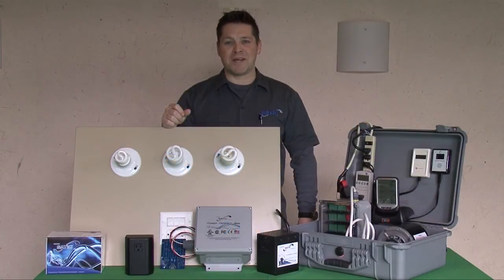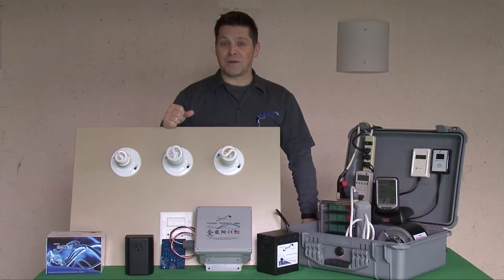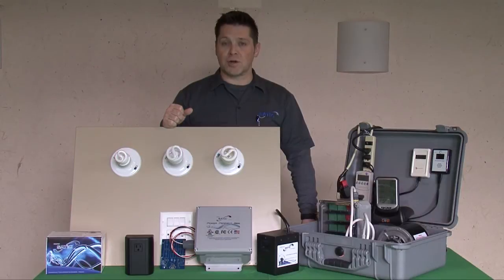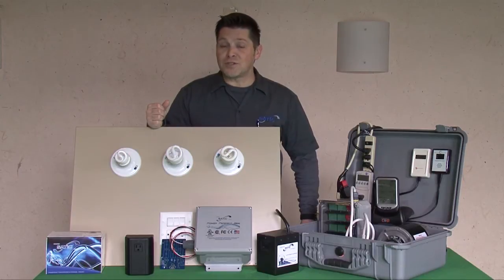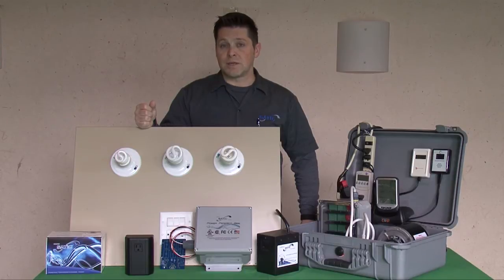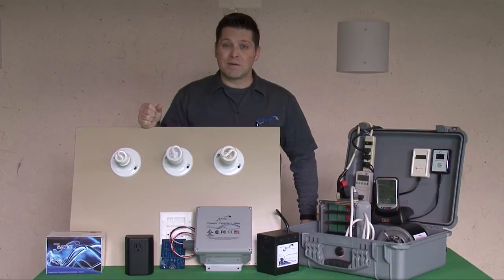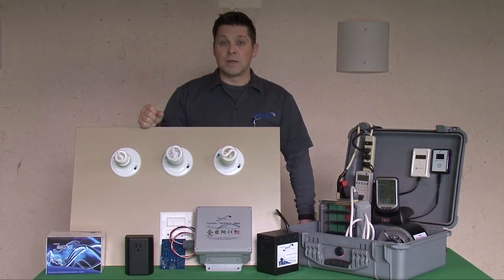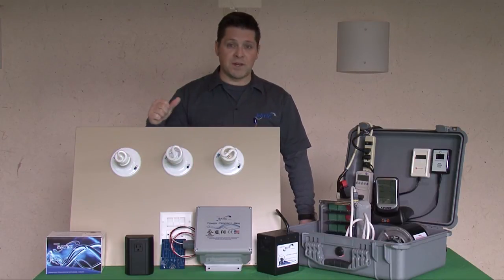Introduction to Power Perfect Box - 2015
BD Erickson provides a general overview of the Satic Power Perfect Box.
Transcript:

“Hi! I’m BD Erickson with Satic USA in Western Montana. You know some of us at Satic laugh while others cry at the fact that I spend a lot of time each day covering often times the same materials. What we would like to do in this YouTube video is briefly but clearly explain what the Power Perfect Box was designed to do, what is does do and what it can do, and things it can’t, how it performs on a litany of meters, how it was designed, and how it compares favorably or even unfavorably to other products on the market because of our superior engineering and our unique design, our circuit board integrated design, we like to believe that we have no real competition in our space. But certainly, there are other products in this space because we all know that there’s arguably never been a more important time in human history to converse natural resources. You know, the planet is we live on is finite and beautiful, human families grow daily, and our dependence on natural resources grows as well. So while each of us feels this pressing need to conserve, which of us, if we’re speaking honestly, truly wants to change their lifestyle to effect the change we need? What do I mean by that? We all know that we should probably recycle, and most of us do, when it’s convenient. There are times in Western Montana where we live, that no body picks up aluminum with the garbage, you have to collect the cans yourself, bag them up, and drive them across town. And I know that each of us, I know myself have asked, did that really make change? Did that really create a difference? Or did I create as much Chlorophora carbons driving across town as I saved by recycling the cans? At the same time, who has time in today’s busy world? At the same time, who also wants to leave your house at an uncomfortable temperature? See the Power Perfect Box was designed to address some of these very issues. You could also argue that there has never been a more important time in human history to conserve financial resources. We all feel the financial crunch of the difficult financial times we live in. So, we designed the Power Perfect Box to address these things.”

“What if when you air conditioner was running, rather then turn it off for several hours of the day as many of the utility companies have been forced to do, what if yours can simply run better? During its operation, running more efficiently. Running for efficiently, operating better. Rather then making your home less comfortable, making it more comfortable. And at the same time, giving you that cost savings that you’re looking for. Rather then having ice cream that’s hard from a nice cool fridge compared to soft. If your air conditioner or fridge could run more effectively or efficiently, you could have that result of cold beverages, and at the same time, lower your impact on our environment and lower the impact on your monthly bill. The Power Perfect Box is unique in that it was designed from its inception to be effective, to be reasonably priced, affordable and available to as many people as possible. The demonstration that I’m going to give you today, I generally give three or four times a day to an interested consumer, to perhaps an economics teacher at the University, a new solar dealer, or a new electrician that’s going to be a dealer for us, or even a potential customer or consumer. What does the product do? How does it perform? What can I expect? And what can I definitively see?”